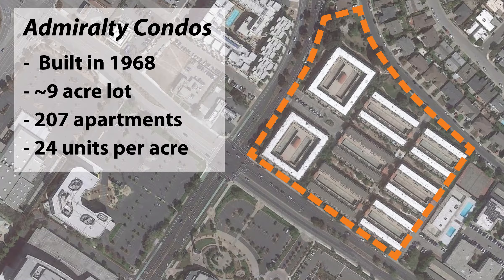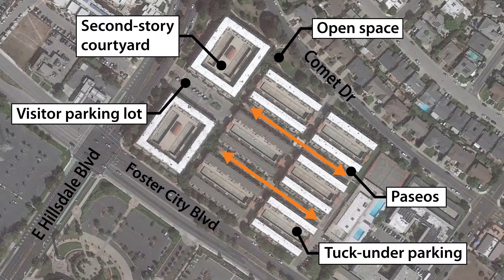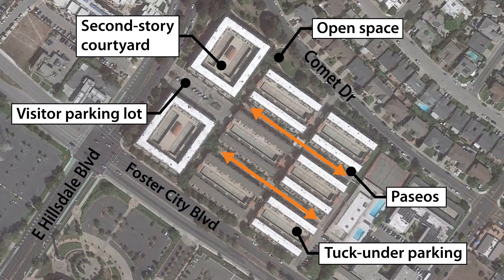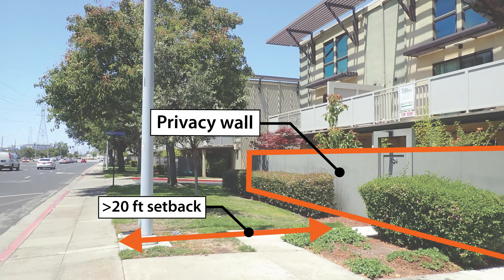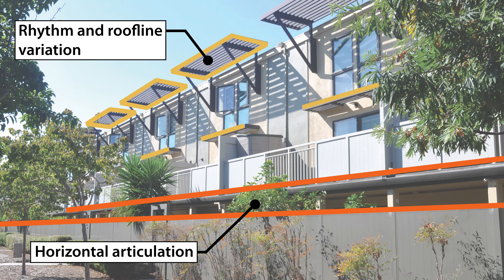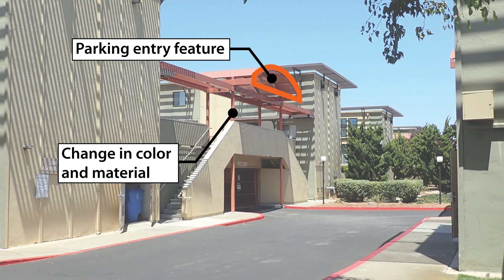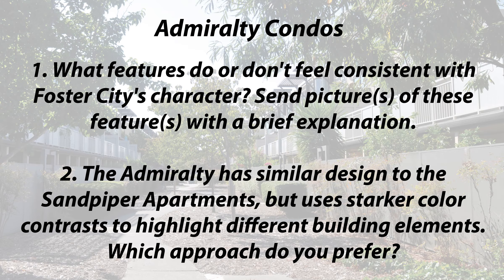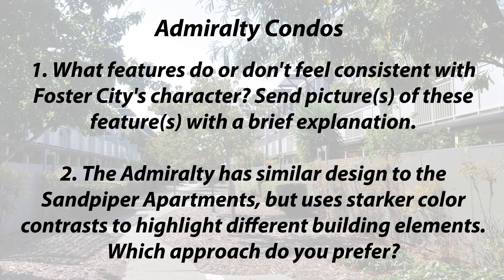Site #5: Admiralty Condos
Thank you for participating in the Foster City Urban Design Data Walk!